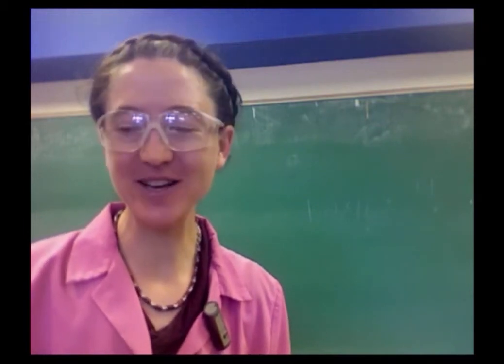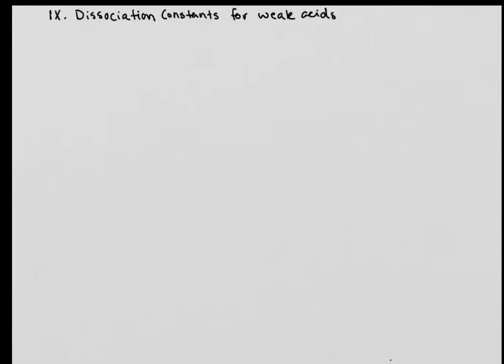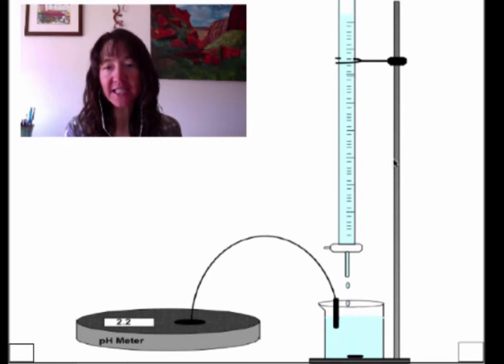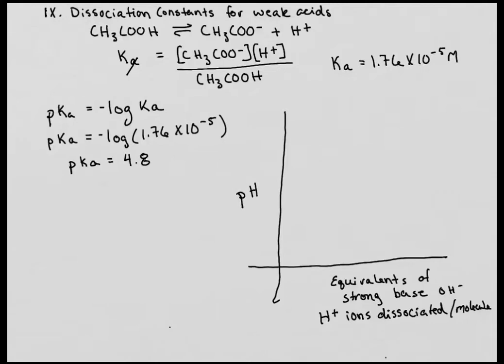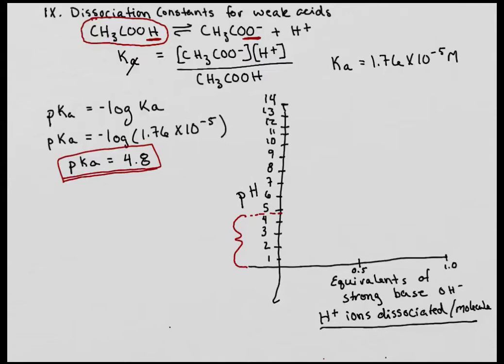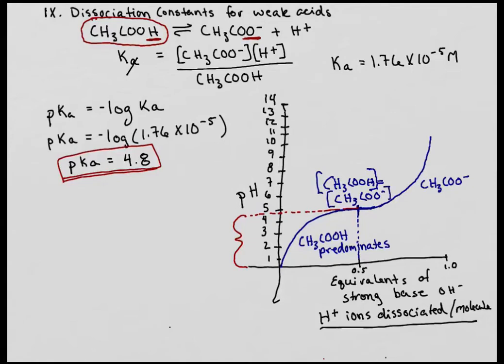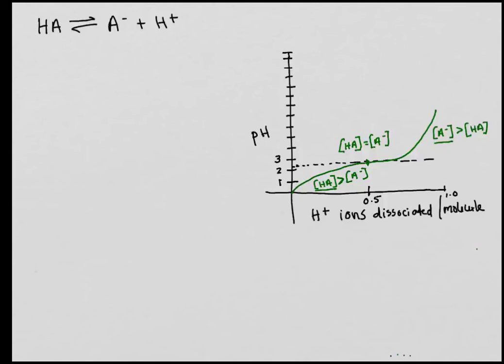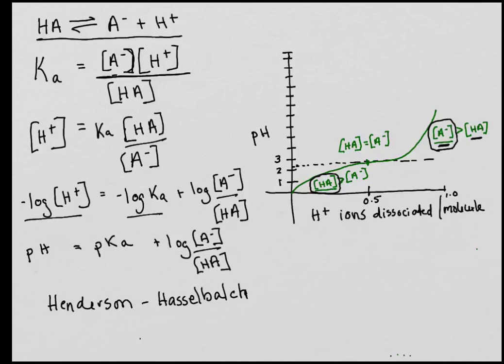AcidBase_weak_f18